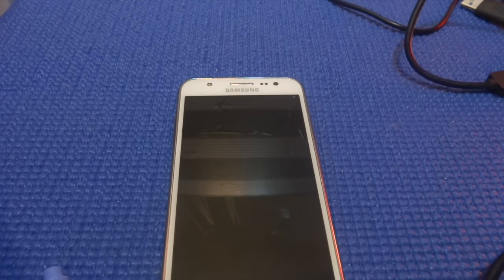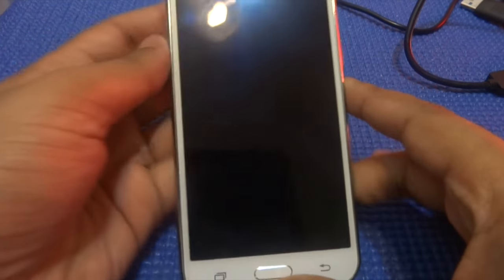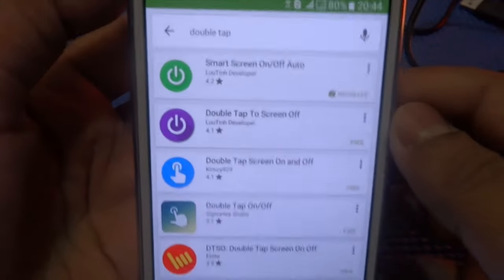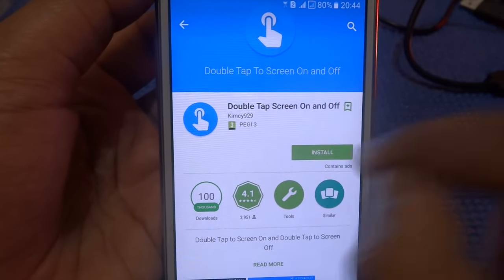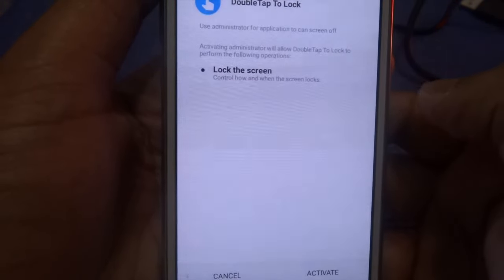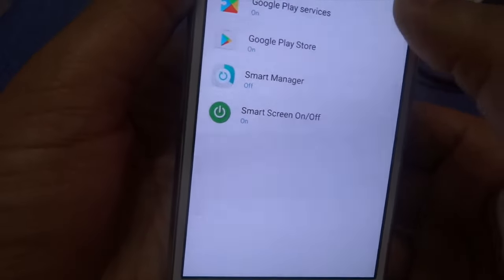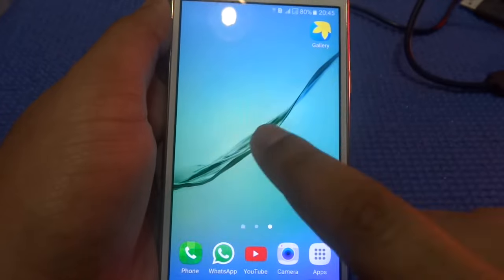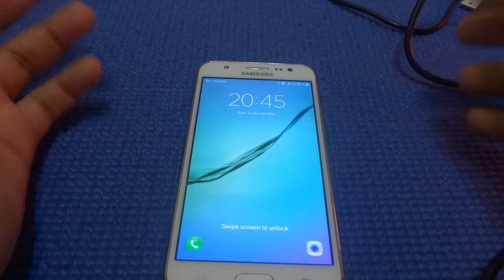How To Download DoubleTap For Samsung Galaxy J5 / J7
With a double tap you can keep your phone to sleep or wake up! This app called "DoubleTap" works on any android or samsung galaxy devices for free.

Works on Samsung Devices:
S7
S7 Edge
Note 5
Note 6
on5,
on7,
j2,
j3,
j5,
j7,
a5
a7
note 4,
note 5,
J200F,
J200G,
J200GU,
J200H,
J200M,
J200Y,
J5007,
J5008,
J500F,
J500FN,
J500G,
J500H,
J500M,
J500NO,
J500Y,
J7008,
J700F,
J700H,
J700M,
J3109,
J320F,
J320H
J320P,
A7000,
A7009,
A7009W,
A700F,
A700FD,
A700FQ,
A700H,
A700K,
SGH-A597,
A5000,
A5009,
A500F,
A500F1,
A500FQ,
A500FU,
A500G,
A500H,
A500HQ,
A500K,
A3 (CONFIRMED MM UPDATE)
A9
sm-a710m